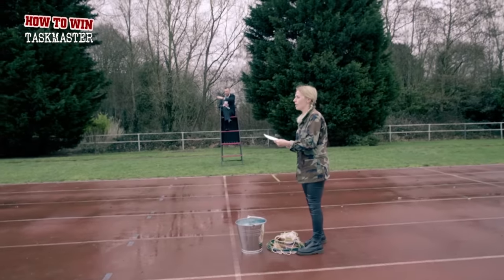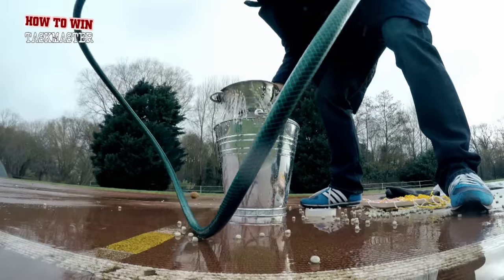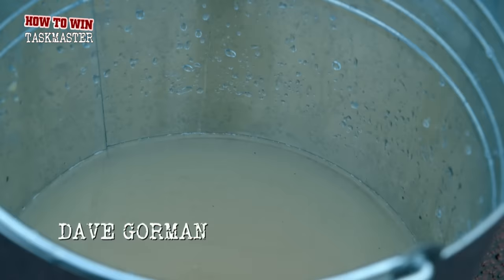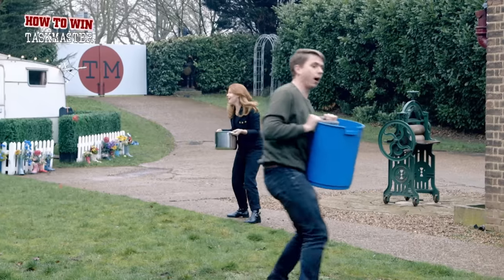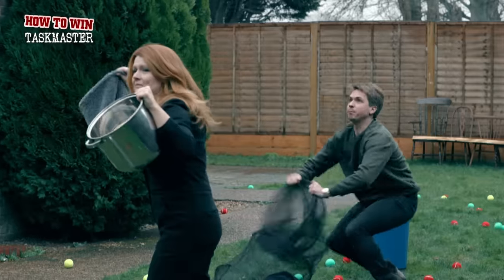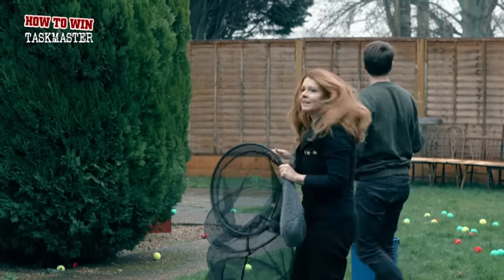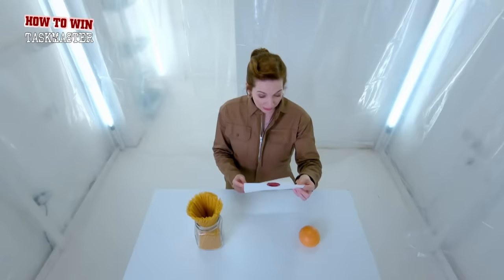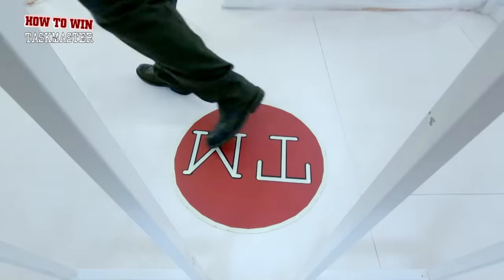How to Win Taskmaster, Episode 8 - DON'T CHEAT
Cheats never prosper! A sentence that was never truer than on Taskmaster. Here is Alex Horne with an important lesson in why it's always good to play fair.

In this Broadcast Award-winning, BAFTA and Emmy Award-nominated entertainment show, Taskmaster tyrant Greg Davies (Man Down, Cuckoo), with the help of his loyal assistant Alex Horne (The Horne Section and the show’s creator), sets out to test the wiles, wit and wisdom of five hyper-competitive comedians.

Comedians that have risked life, limb, and dignity in the hope of making the Taskmaster proud so far include: Frank Skinner (The Frank Skinner Show), Mel Giedroyc (The Great British Bake Off), Romesh Ranganathan (Asian Provocateur), Hugh Dennis (Outnumbered), Sally Phillips (Bridget Jones’ Diary), Rose Matafeo (Edinburgh Comedy Award Winner 2018), and Russell Howard (The Russell Howard Hour). Unaware of what awaits them in each wax-sealed envelope, only one competitor can become the victorious owner of His Royal Task-ness’ golden head and be crowned the next Taskmaster Champion.